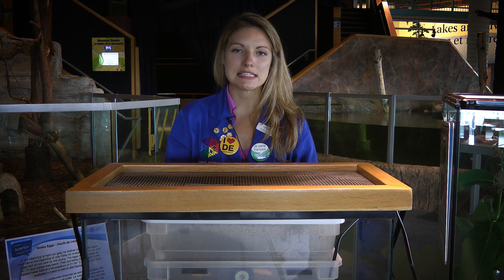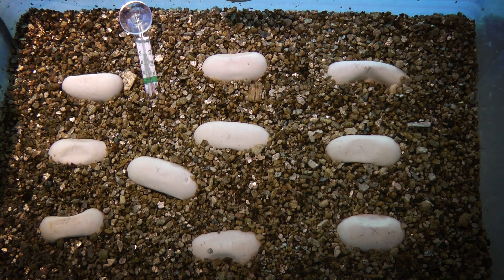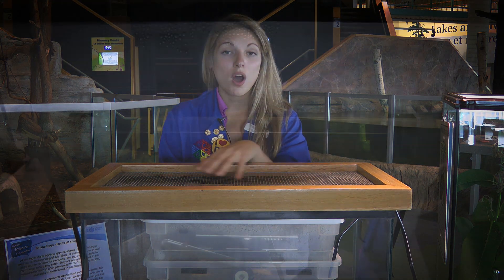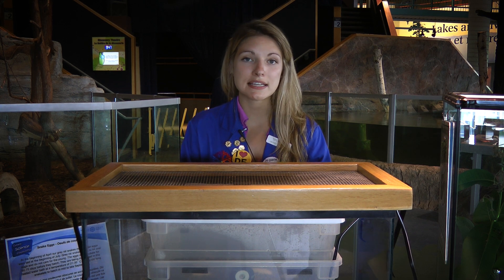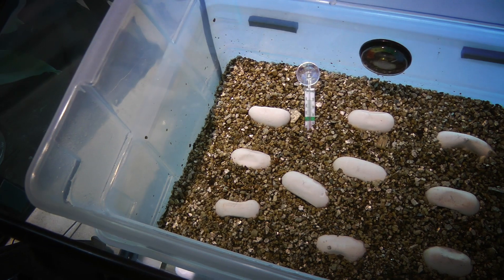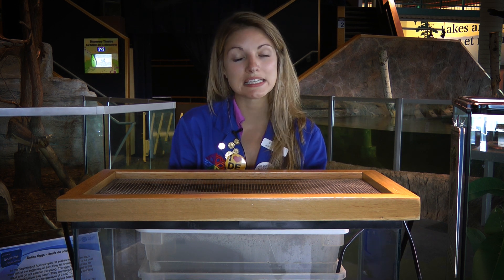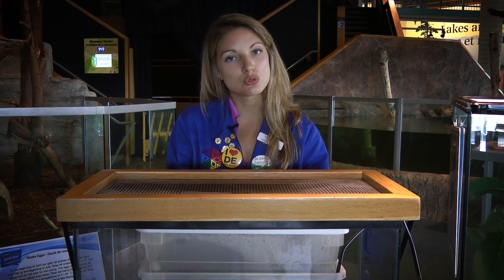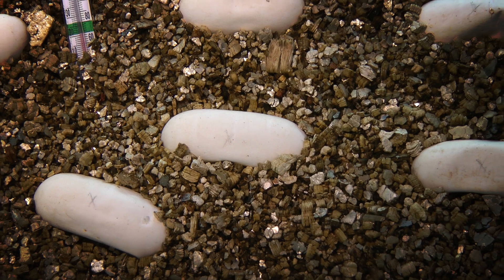Cool Science - Grey Rat Snake Eggs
Many visitors came up to the Forest Lab this summer to see our incubating grey rat snake eggs on display. Staff and visitors alike have spent the last three months anxiously waiting to find out whether the eggs would in fact hatch. I am quite sad to report that unfortunately none of the ten eggs hatched. Mold began to form on two of the ten eggs soon after being laid and upon inspection it seems that the eggs may not have been successfully fertilized. We kept the other eight eggs until the end of October when it became apparent that they weren't going to hatch. It seems the eggs all died at approximately the same stage- fairly early in their development.